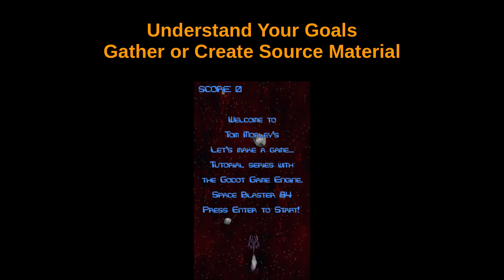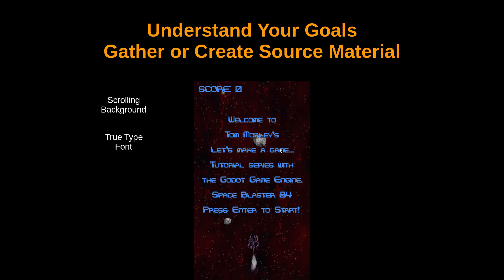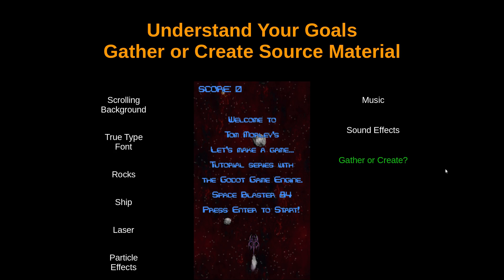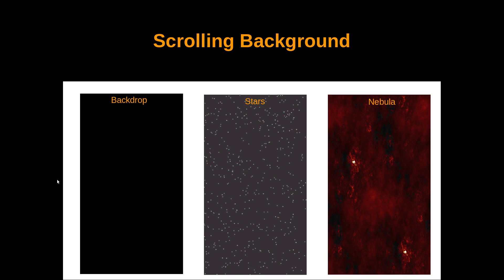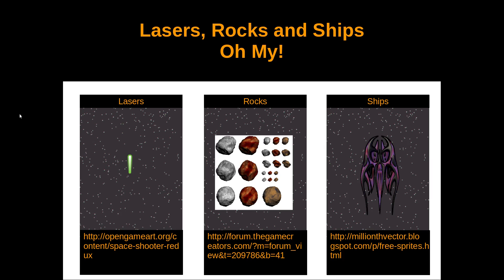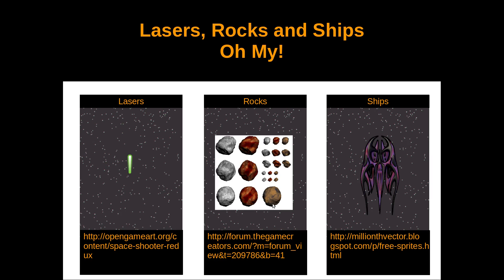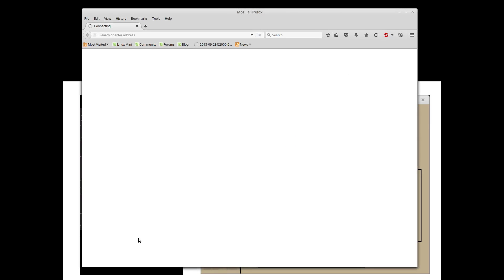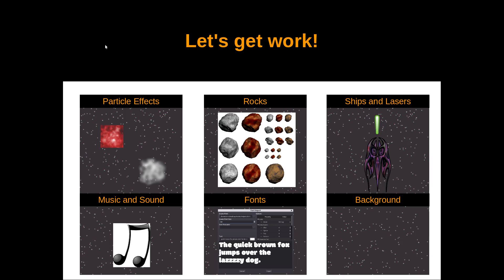02 - Source Files... Space Blaster 84 - Godot Tutorial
Let's take a look at what assets we need to make the game. We'll also talk about locations for you to get additional assets for your own games.